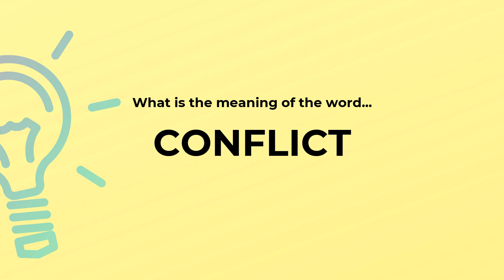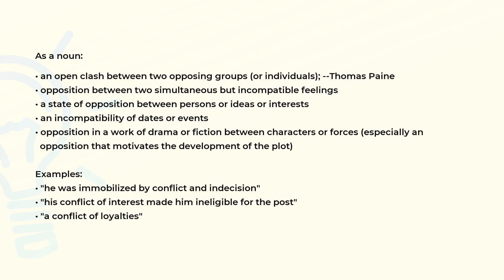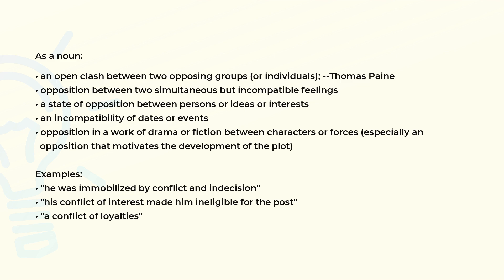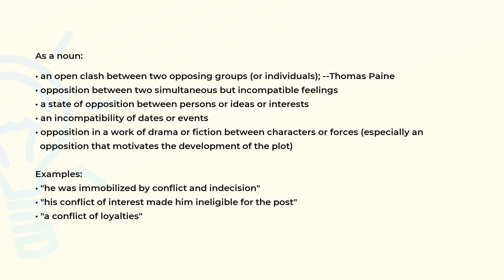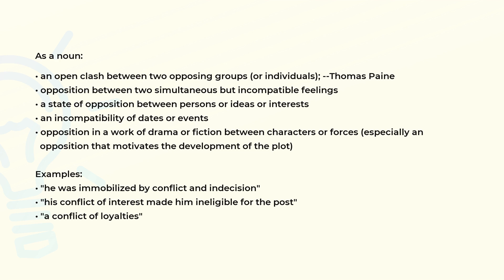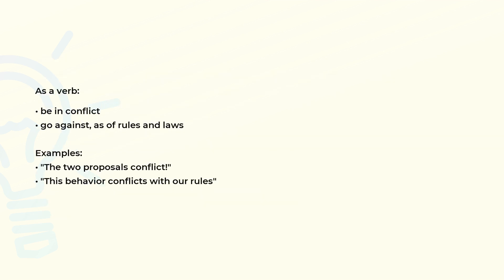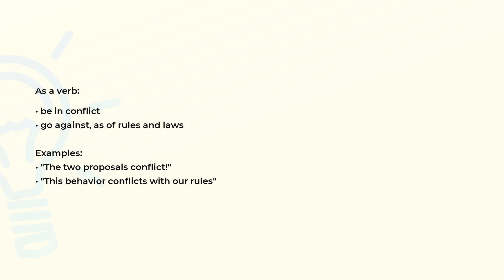What is the meaning of the word CONFLICT?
Definition, examples of use and spelling of the word CONFLICT.

(00:00) Intro
(00:07) As a noun
(00:56) As a verb
(01:16) Spelling

As a noun (00:07):
• an open clash between two opposing groups (or individuals); --Thomas Paine
• opposition between two simultaneous but incompatible feelings
• a state of opposition between persons or ideas or interests
• an incompatibility of dates or events
• opposition in a work of drama or fiction between characters or forces (especially an
  opposition that motivates the development of the plot)

Examples:
• "he was immobilized by conflict and indecision"
• "his conflict of interest made him ineligible for the post"
• "a conflict of loyalties"

As a verb (00:56):
• be in conflict
• go against, as of rules and laws

Examples:
• "The two proposals conflict!"
• "This behavior conflicts with our rules"